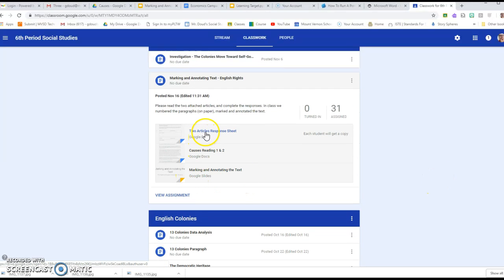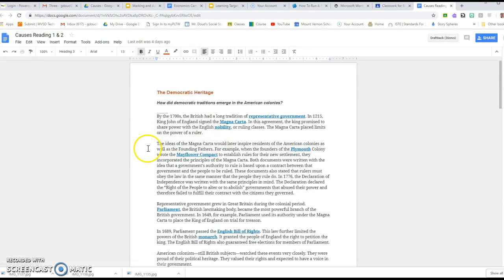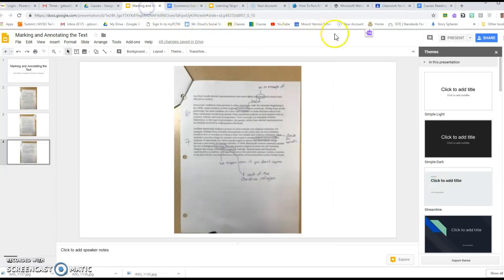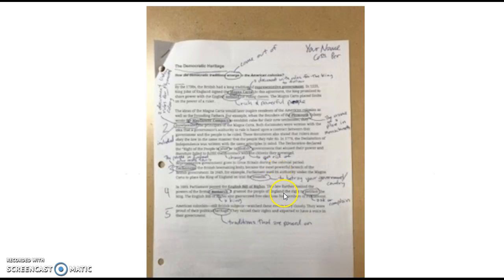Marking and Annotating text